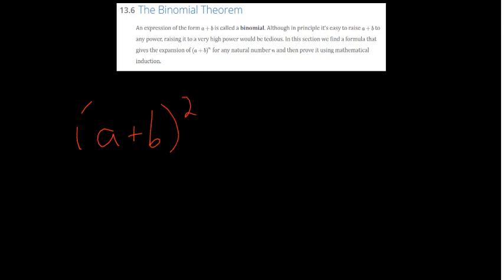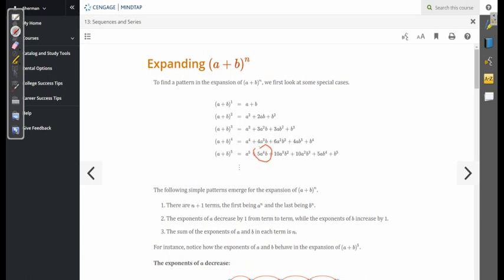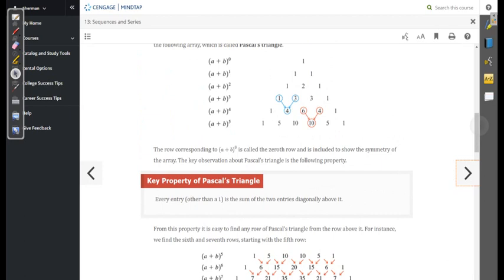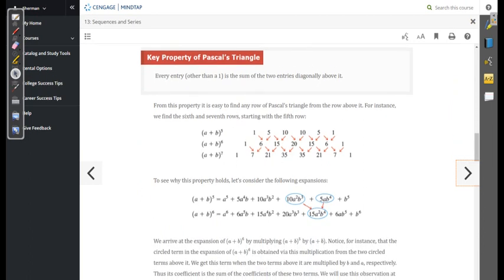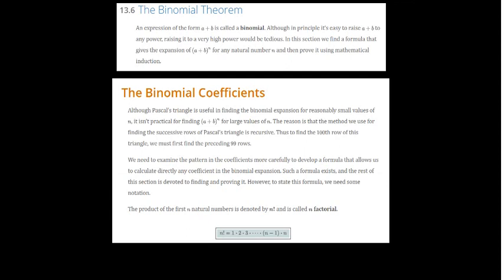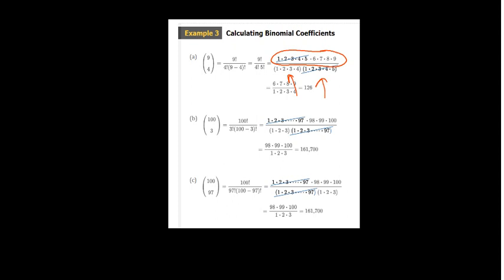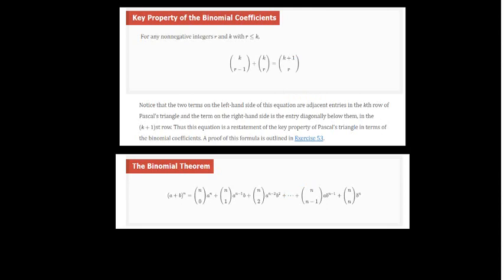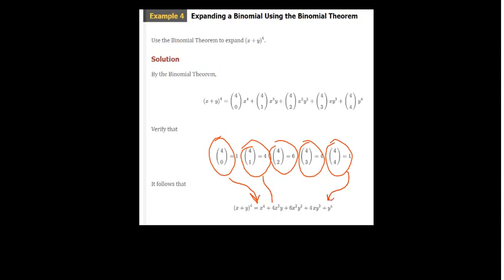Precal Algebra: 13.6 Binomial Theorem